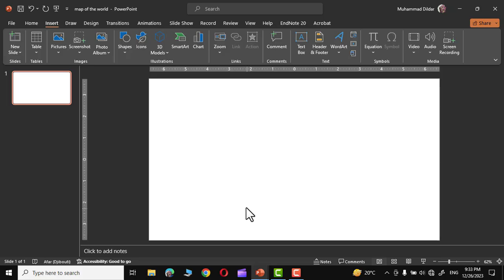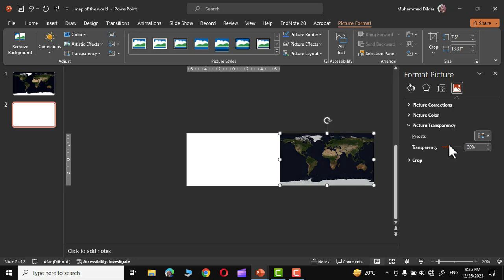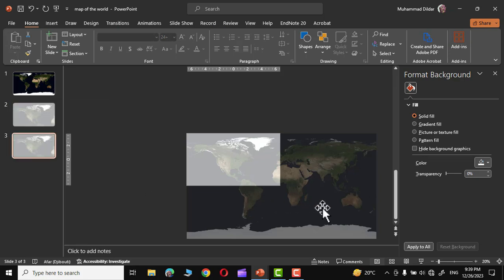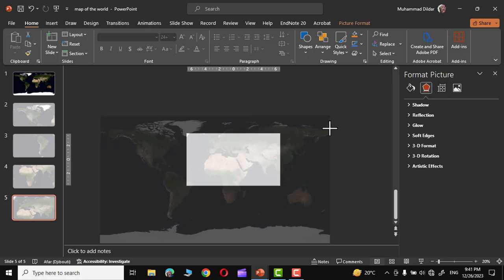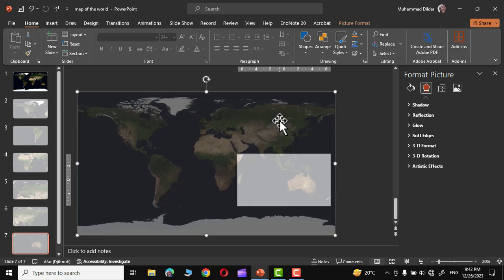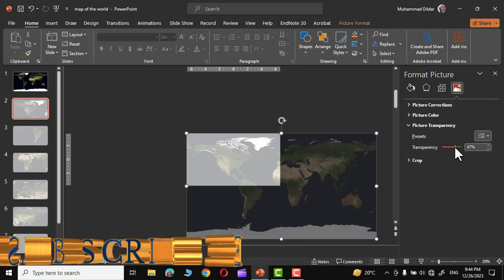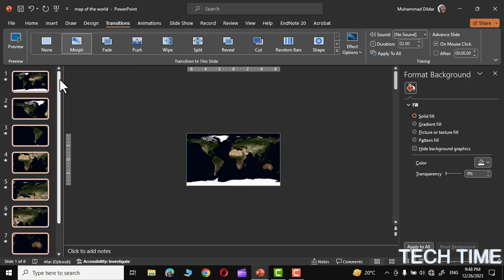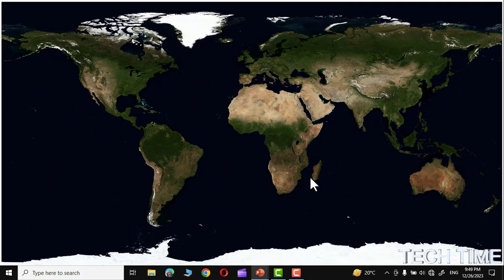How to Animate a world map in PowerPoint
This video explain how animate maps in Microsoft PowerPoint. While presenting the slides we can point to specific part of the map using the animation shown in the this video. We can use Morph transition in conjunction with increasing the size of the map to fit only the certain part of the map on the slide. This will let us focus on specific part of the map while presenting the slides.